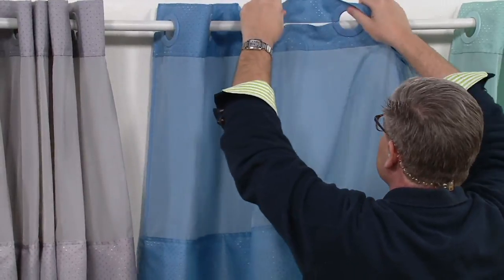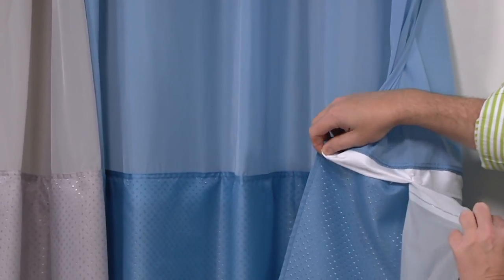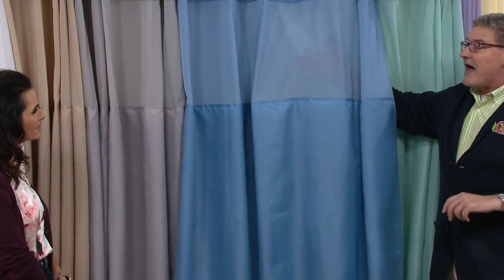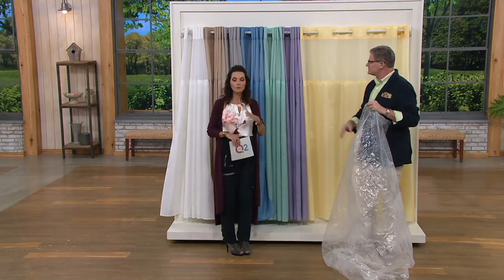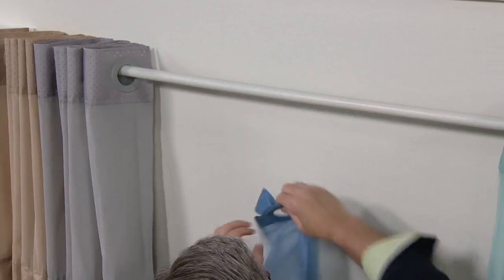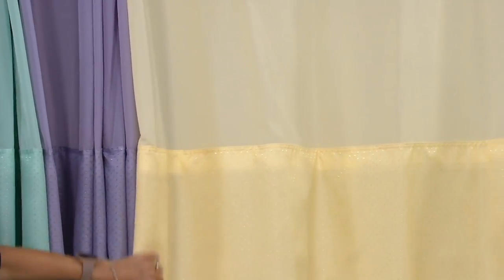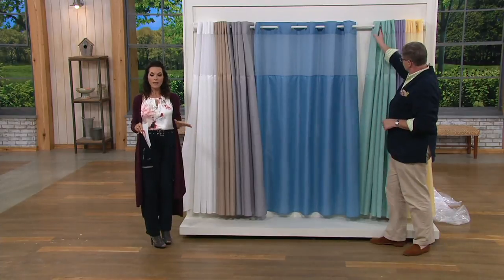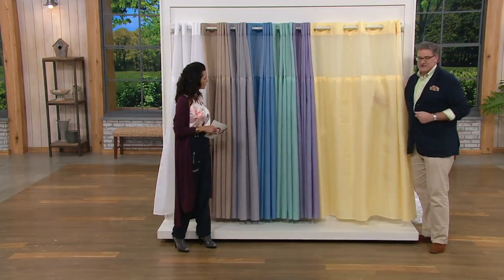Hookless Englewood Shower Curtain with Built-In Liner on QVC